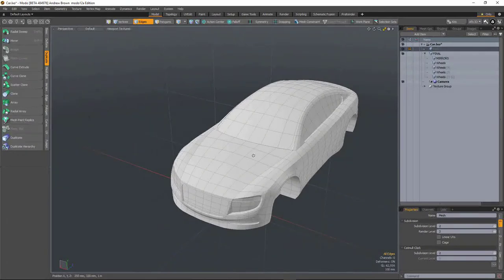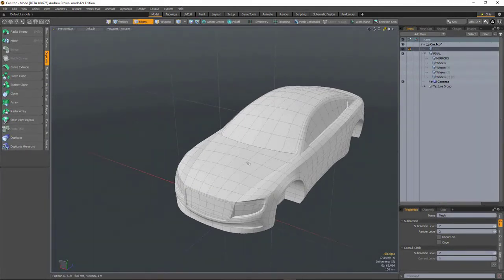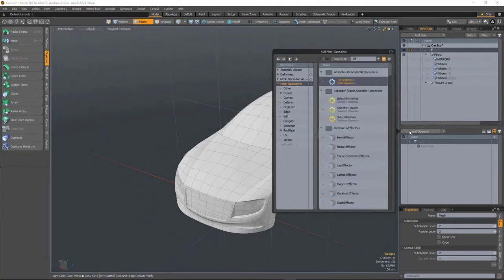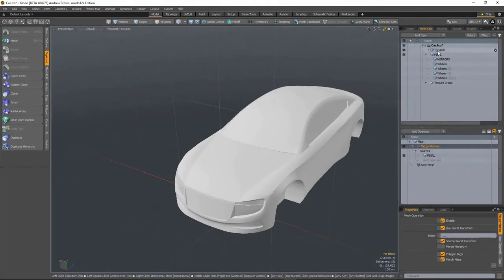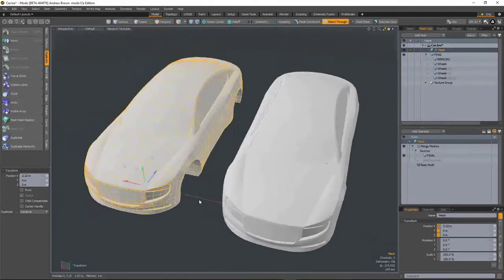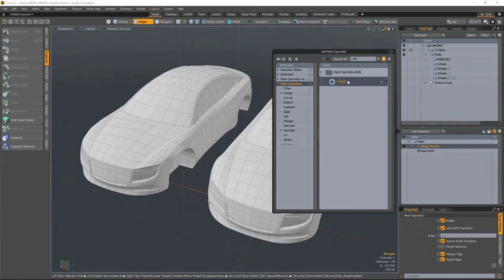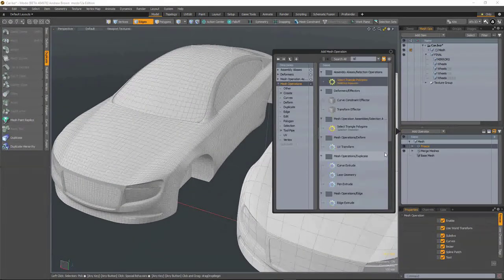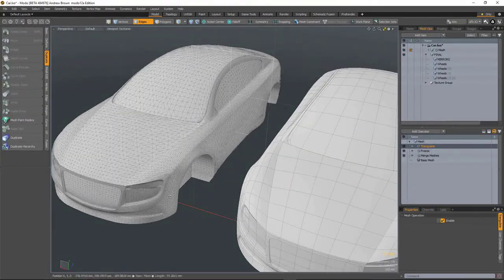MODO 12 Triangulate